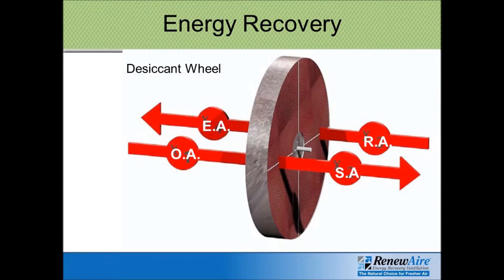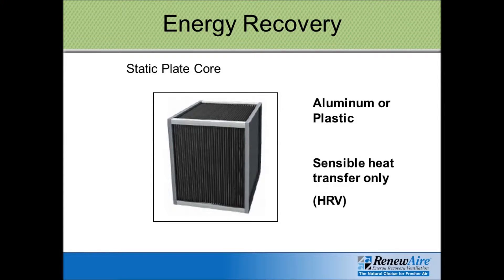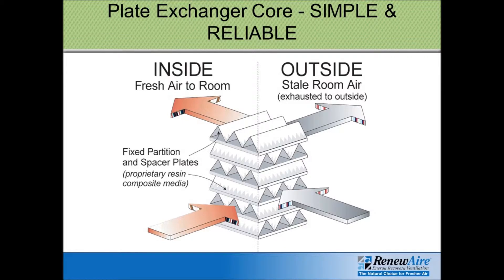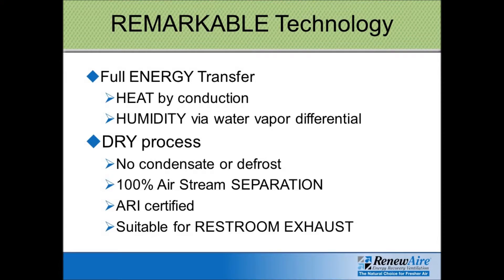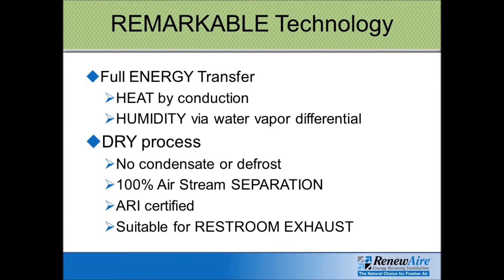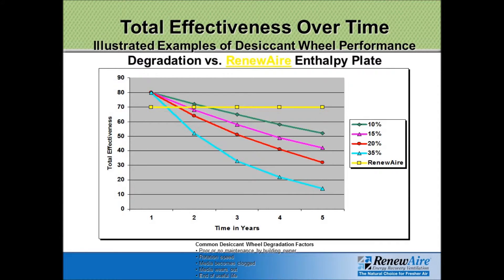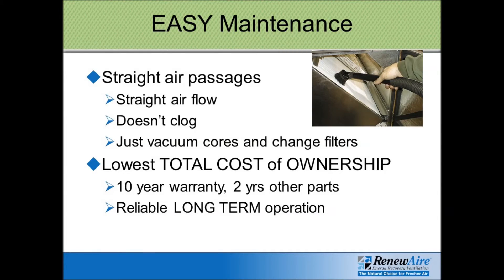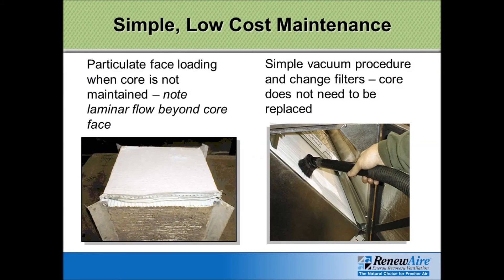Energy Recovery Ventilation - Part 2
The Air Equipment LLC YouTube channel offers informational videos about various commercial ventilation products and services. The four videos titled “Energy Recovery Ventilation” are intended for mechanical engineers and other HVAC system designers. The videos explore why energy recovery ventilation is used in commercial HVAC design, the various products available, and the ERV units offered by RenewAire. The second video discusses various types of energy recovery units, and focuses on the static plate enthalpic core used by RenewAire. Developed by Mitsubishi, the “Lossnay” core efficiency transfers both sensible and latent heat from one air stream to the other with no cross-leakage. RenewAire units operate very simply and reliably, without requiring expensive and complicated frost control measures, and routine maintenance is quick and easy. For more information about Air Equipment LLC